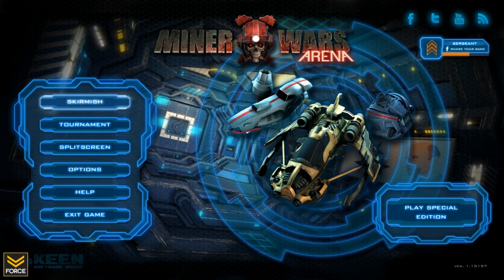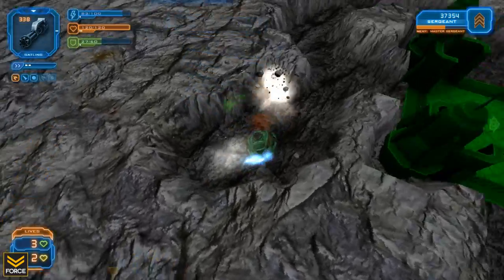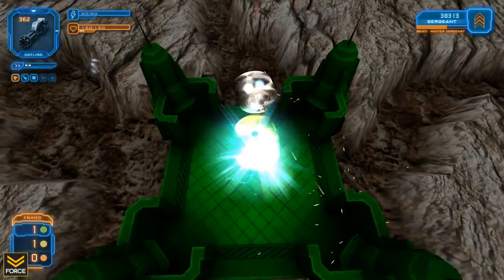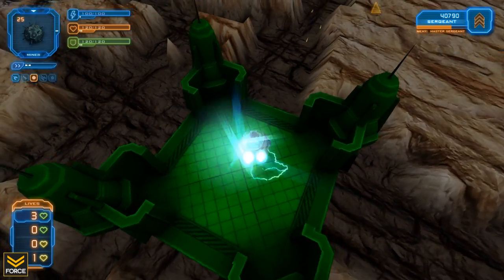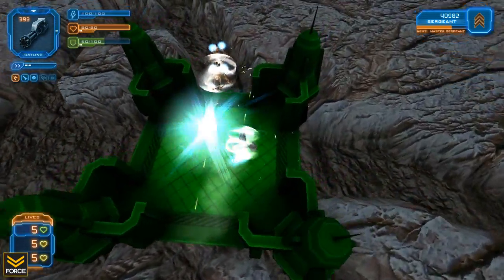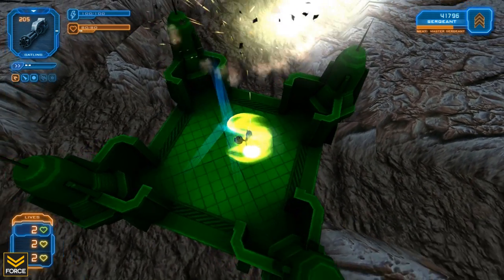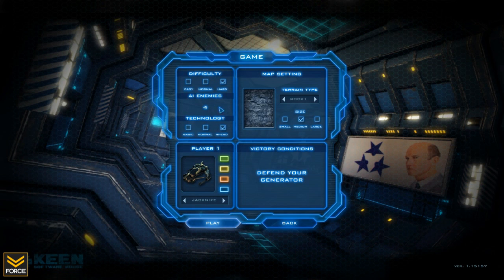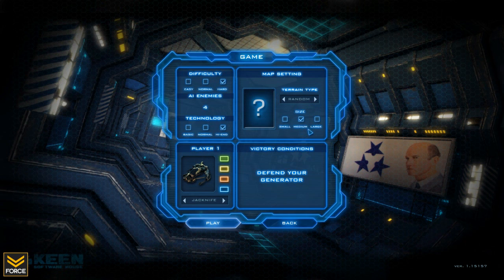Miner Wars Arena (Gameplay)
FSG Presents: Miner Wars Arena

Miner Wars Arena is an Arena styled top down shooter with destructible environments and terrible AI!